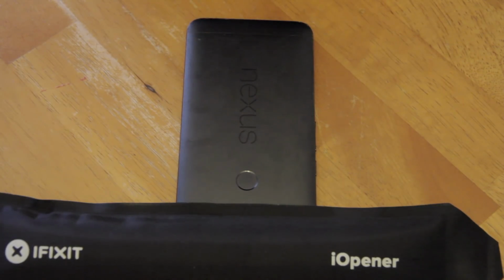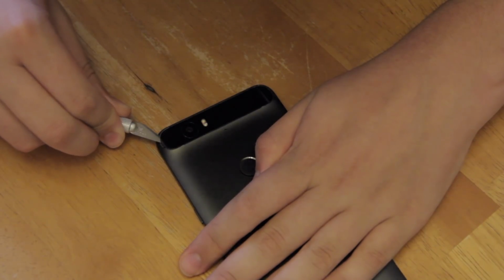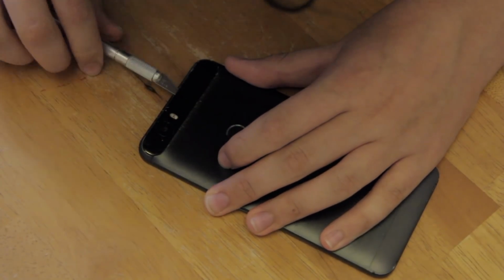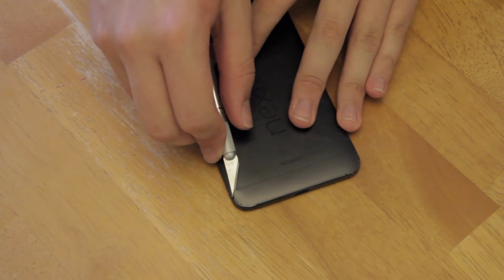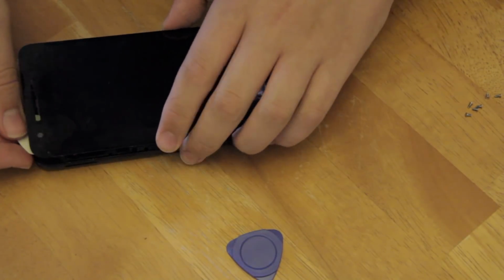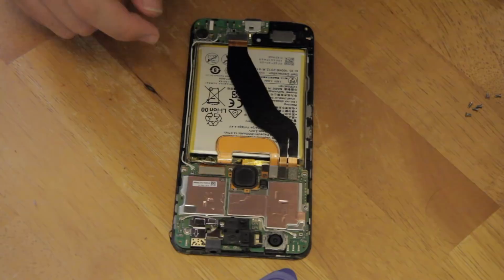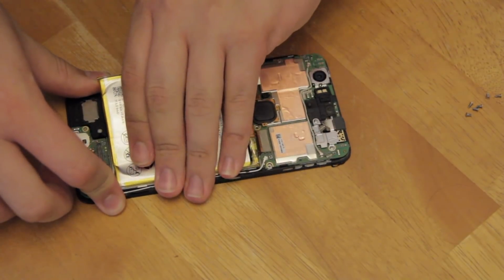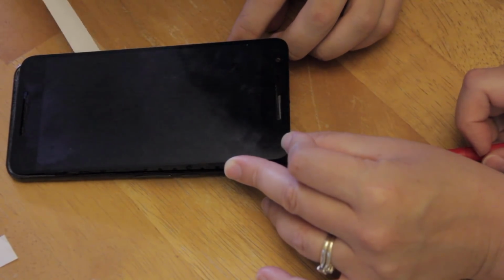How To Replace The Battery in a Nexus 6P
In this video, I demonstrate how to replace the battery in a Huawei Nexus 6P. Though the phone itself is very capable, the battery is beginning to show its age in many units, so replacement may be required. Please note that damage to the glass on the rear of the unit may occur during removal. If you are concerned about breaking it, replacement glass pieces can be obtained cheaply online.

Please don't use any YouTube contact features, I never read them.

I use Final Cut Pro on my custom built Xeon E3 Hackintosh, and film with a Canon EOS 60D. I use a pair of large fluorescent studio lights for most of my work, but may use various other types if filming away from the room I usually film in. I have a really overfilled lab, which is usually where I dig up the tech seen in my videos.

I do not claim to own any of the trademarks mentioned in my videos. Some images may be obtained from third party sources.

The music used in the Dodoid and Dodoid Advent Calendar intros is AdhesiveWombat - Bombs. Other AdhesiveWombat songs are sometimes used.